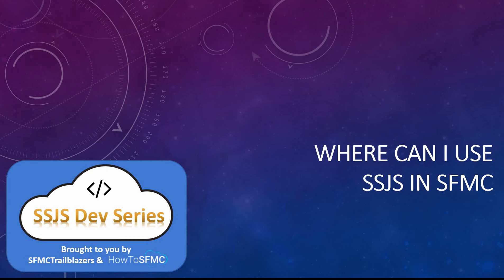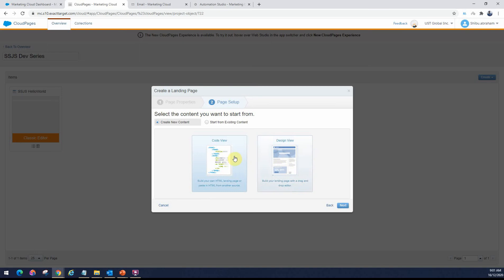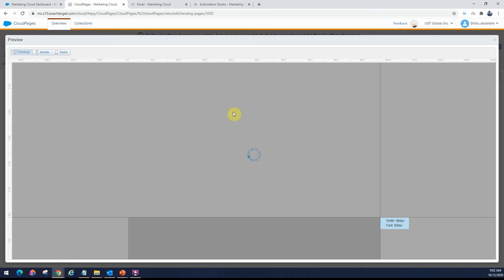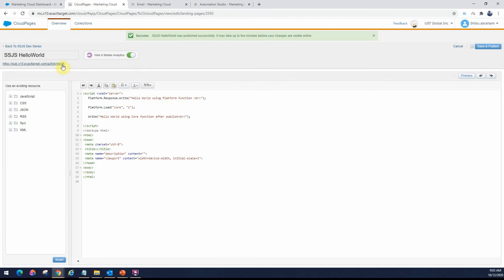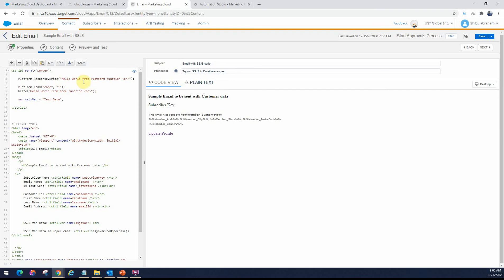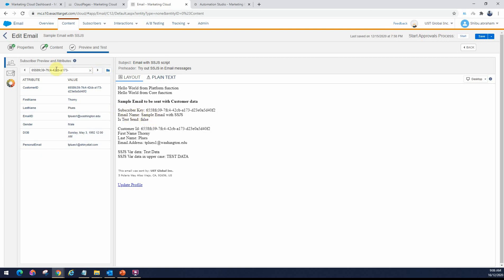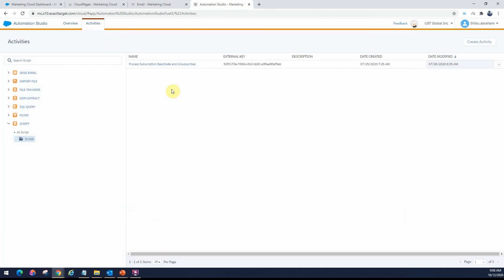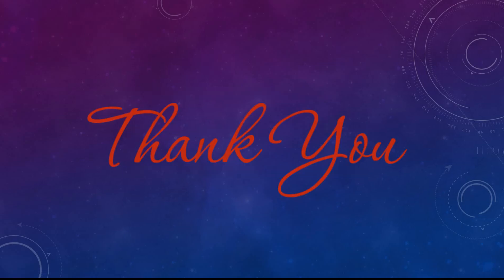SSJS Dev Series - Where to use SSJS in SFMC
by Shibu Abraham